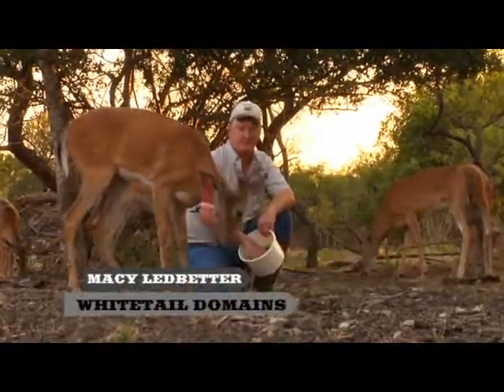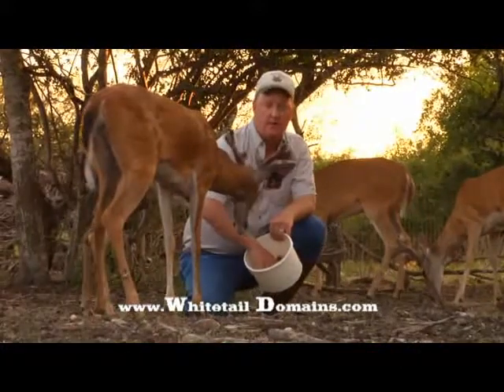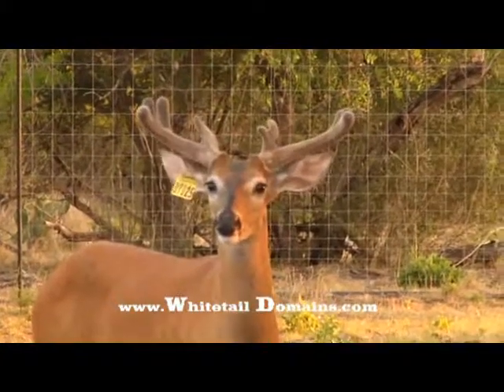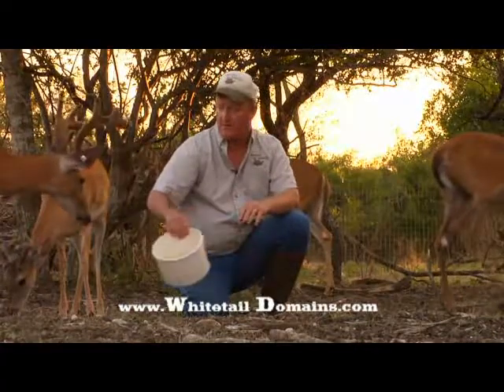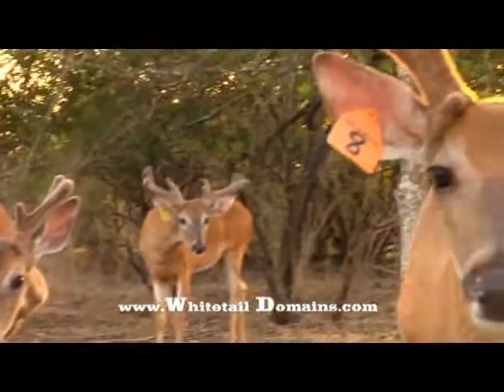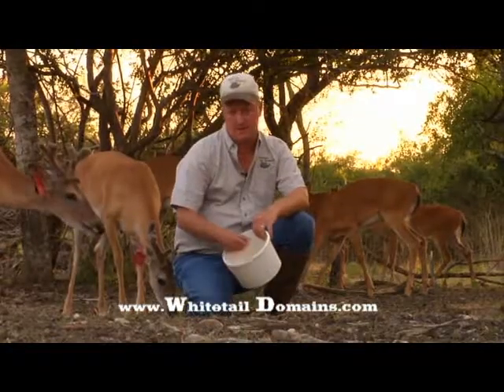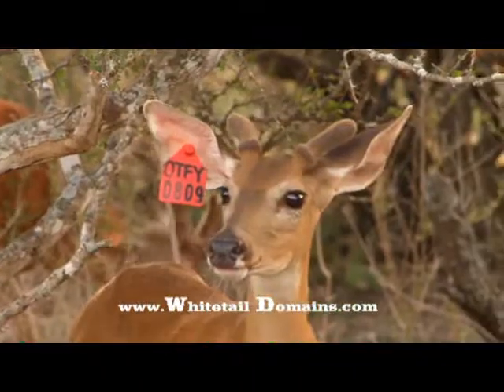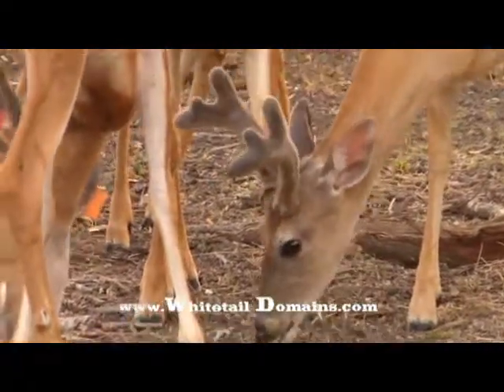Antler Development in Whitetail Deer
Industry renowned wildlife biologist, Macy Ledbetter shows and describes the process of antler development in whitetail deer bucks